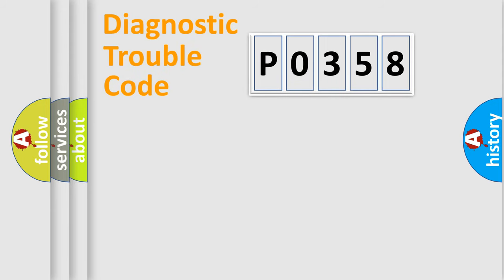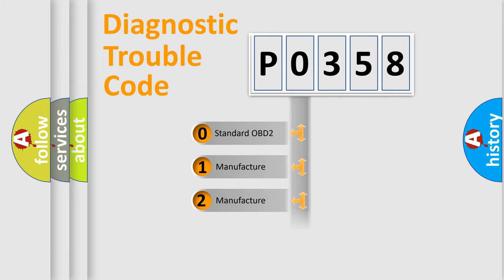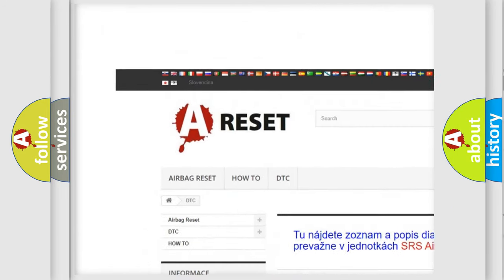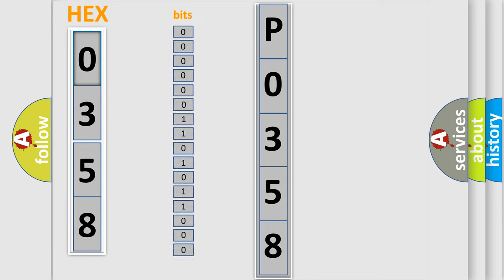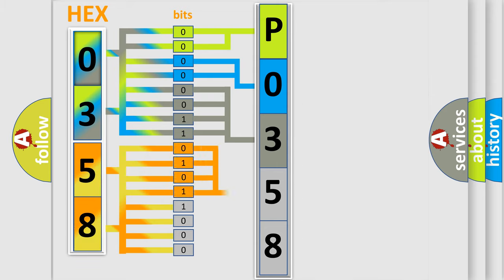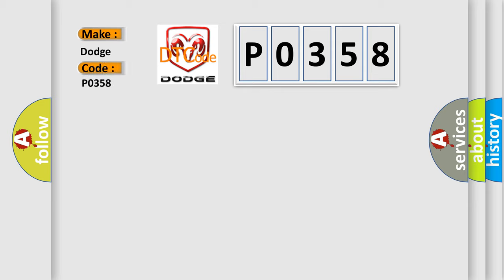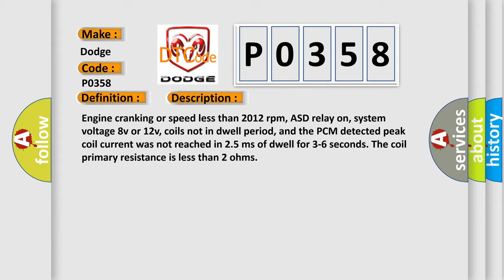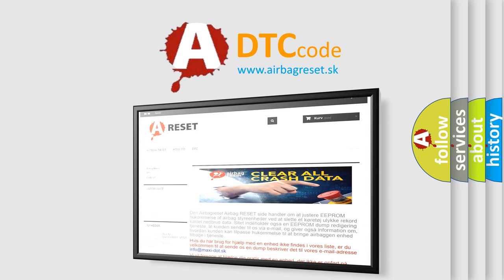DTC Dodge P0358 Short Explanation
Contents:
0:21 Basic DTC analysis according to OBD2 protocol standard.
1:48 Insight into programming
2:58 A diagnostically understandable description of the Diagnostic Trouble Code
3:05 Basic error definition

Make:
Dodge
Code:
P0358
Definition:
Ignition Coil No. 1-8 Primary Circuit
Description:
Engine cranking or speed less than 2012 rpm, ASD relay on, system voltage 8v or 12v, coils not in dwell period, and the PCM detected peak coil current was not reached in 2.5 ms of dwell for 3-6 seconds. The coil primary resistance is less than 2 ohms
Cause:
ASD relay power circuit to the ignition coil is openIgnition coil primary "driver" circuit open or groundedIgnition coil is damaged or it has failedPCM has failed